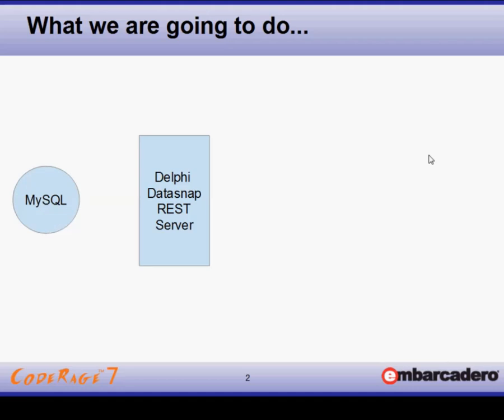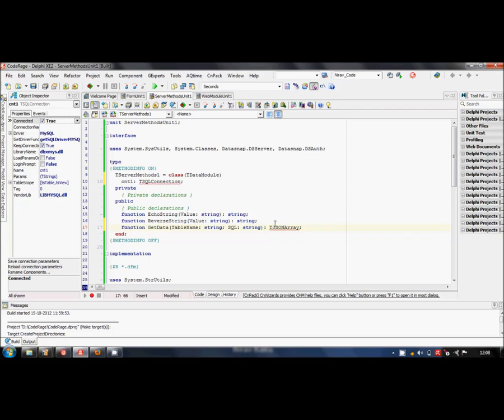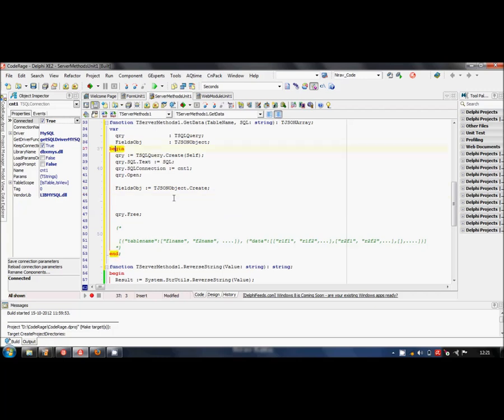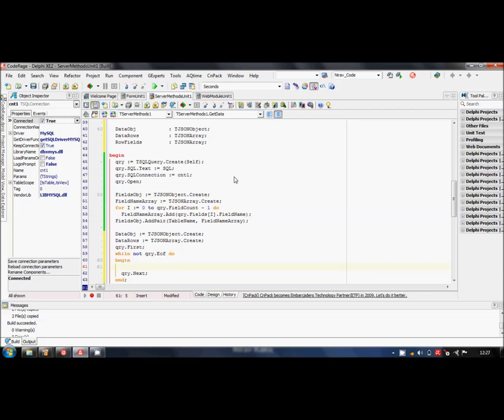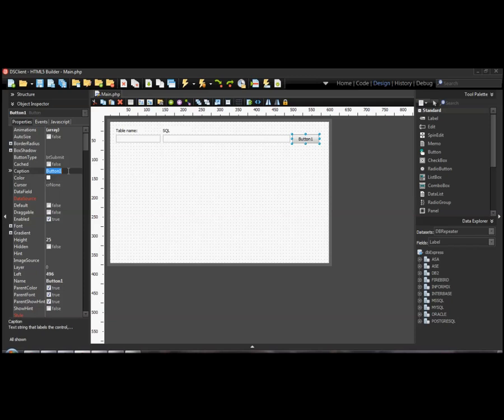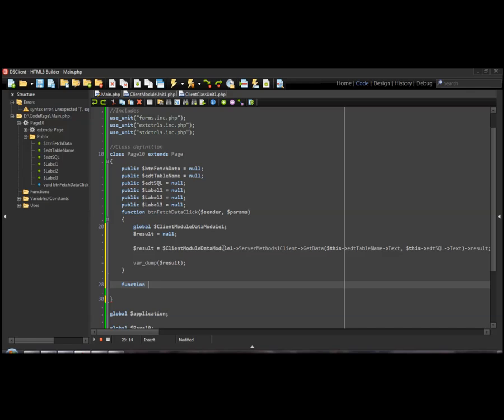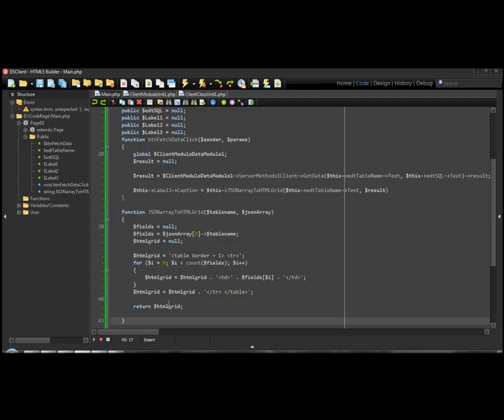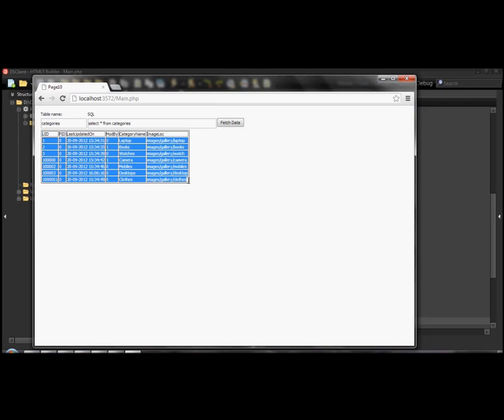CodeRage 7 - Nirav Kaku - HTML5 Builder and Delphi DataSnap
This session will show you how to build a Delphi DataSnap server application using a DataSet and pass the rows via JSON to an HTML5 client application.

CodeRage 7: Tuesday, November 7, 2012 - 5am PST
Nirav Kaku - HTML5 Builder and Delphi DataSnap